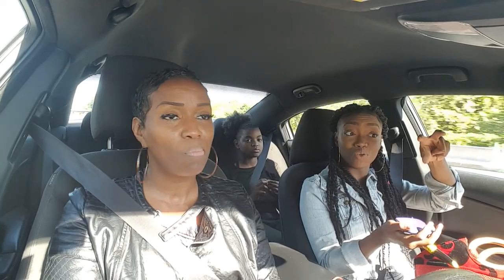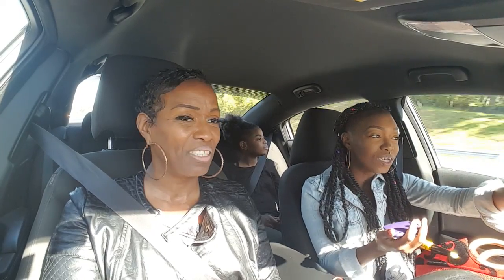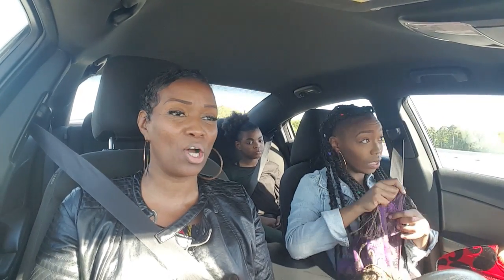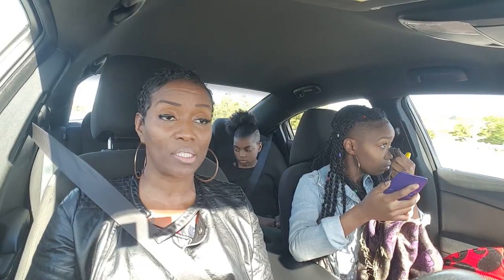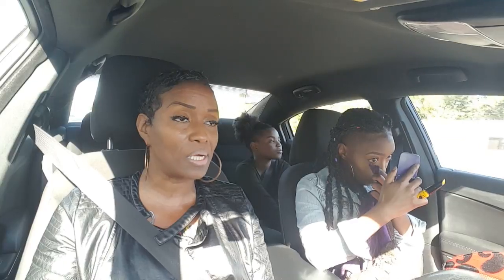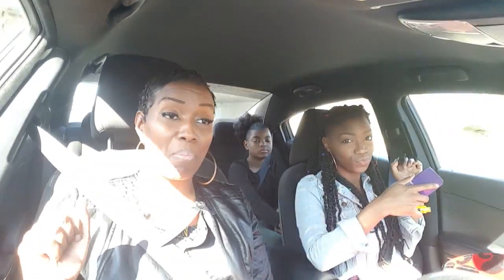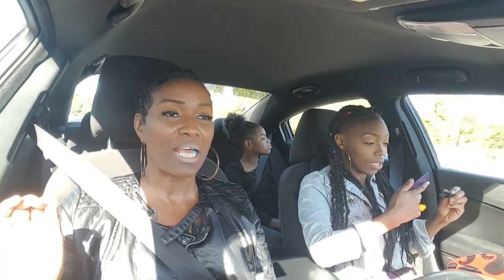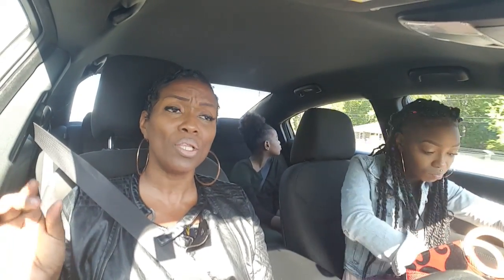HOW TO DO A BRAZILIAN WAX!!!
SUNDAY MORNING CONVO WITH KACI... BRAZILIAN TECHNIQUES, TEA, AND REALITY TV